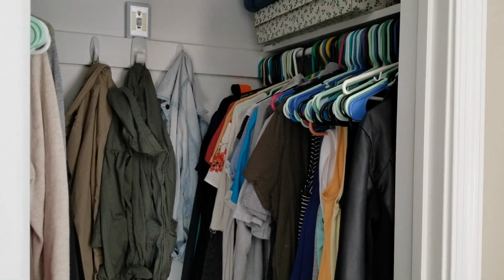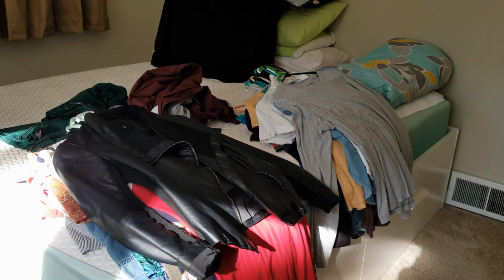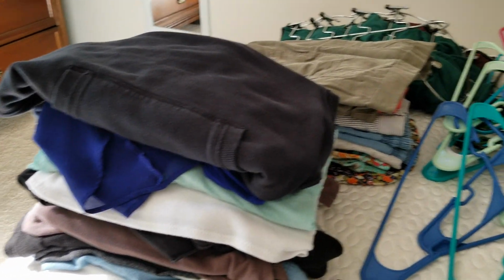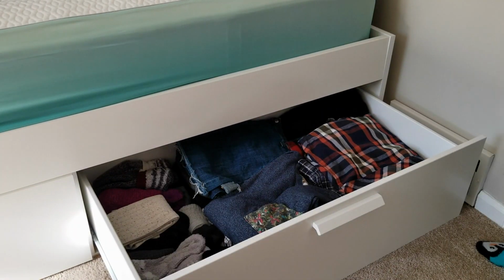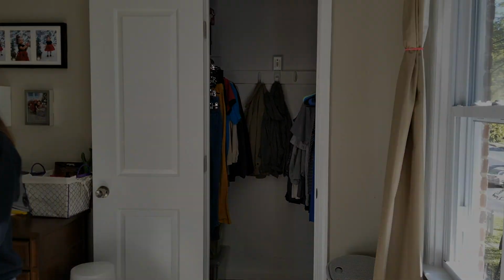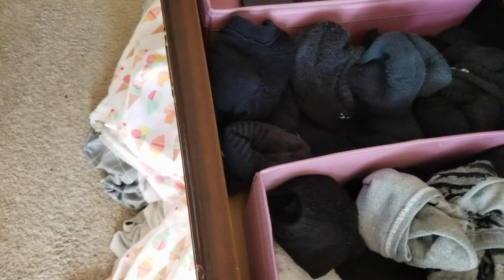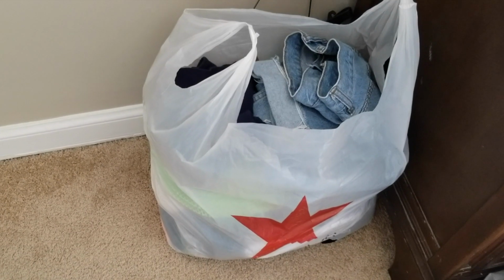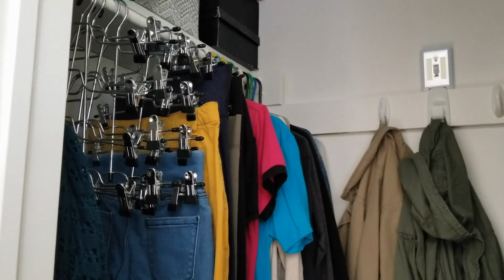FALL 2019 WARDROBE CLEAROUT | REORGANIZING & DECLUTTERING MY CLOSET | PATRICIA MARIE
Hello loves.. In today's episode of extreme clean with me's I have my fall wardrobe clearout & declutter. I declutter my closet about once a season and clearout any items I am no longer wearing. I also like to store away any items that are no longer in season and pull out the next seasons wardrobe. I like to keep items that are no longer in season out of sight so I don't get overwhelmed with clothes in my closet, I only wanna see the clothes I can currently wear! As always I hope you enjoy this extremely motivational wardrobe clearout and declutter and if you would like me to film more decluttering videos make sure to give this video a big thumbs up and don’t forget to subscribe!!

Hi, my name is Patti and I love to create mommy, baby and lifestyle videos! You can expect to see baby styling videos, hauls, cleaning videos and home decor updates! I'm a busy working momma and my life can get a little chaotic so you know I'll always keep it real. I don't pretend to hide my dirty dishes or my messy diaper bag! Haha, Thanks for dropping by, I'll see ya next time!!